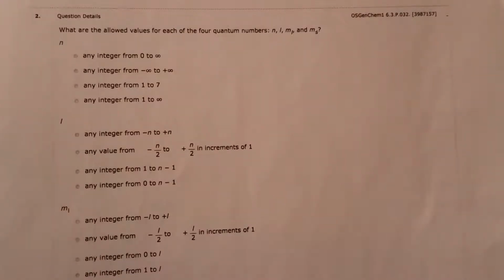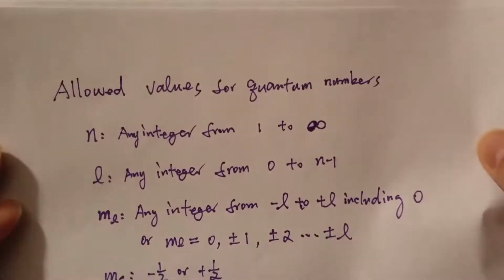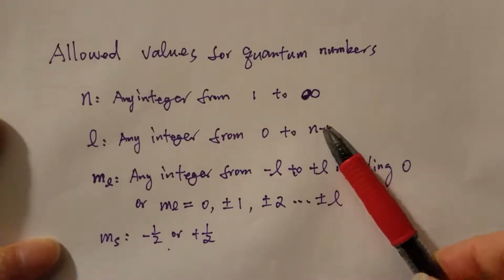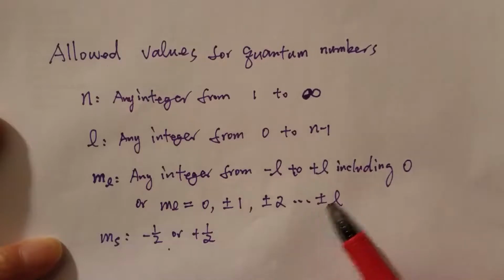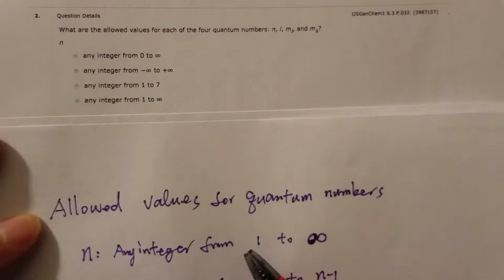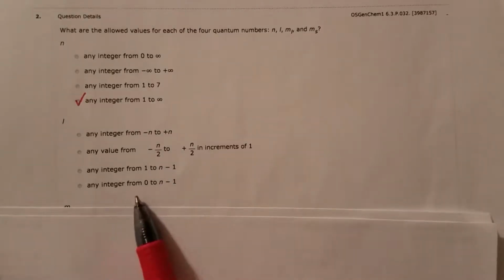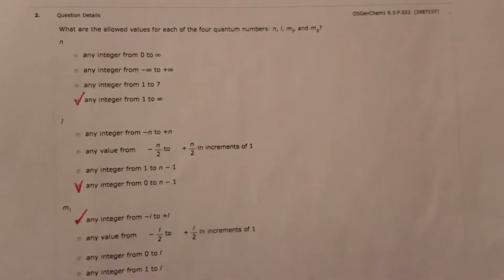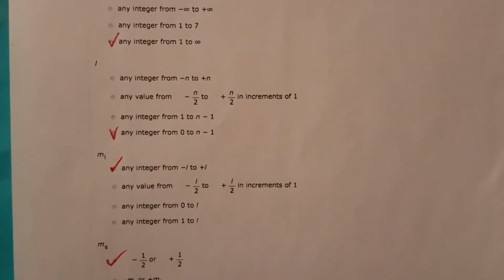Chapter 6 Quantum Mechanical Model Q#2 - Solving homework problems with Dr. Frank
What are the allowed values for each of the four quantum numbers:
n, l, ml, and ms?